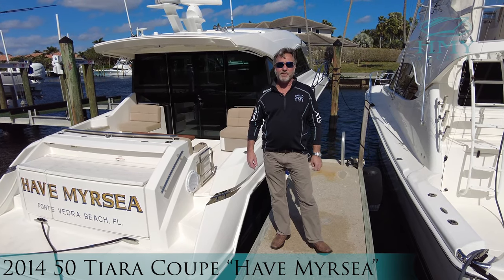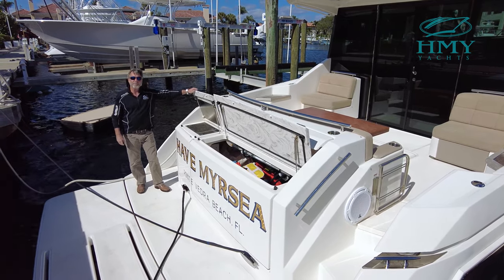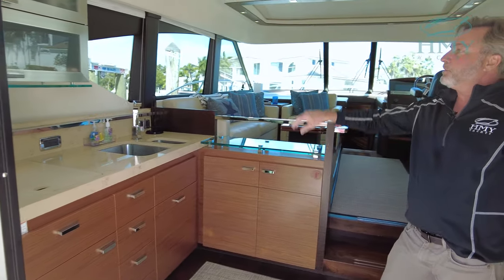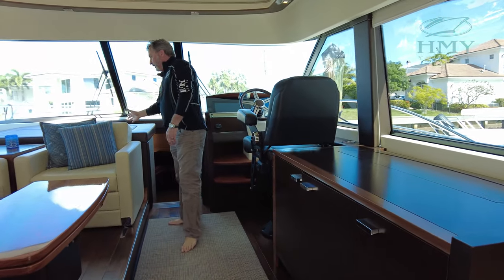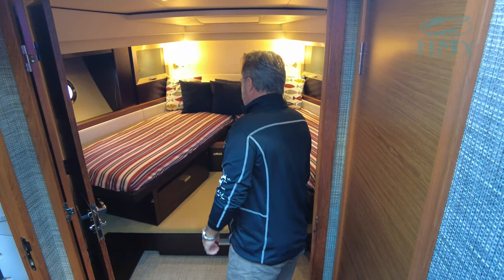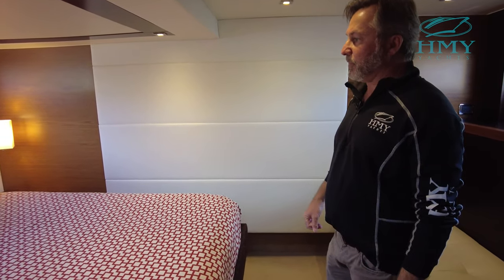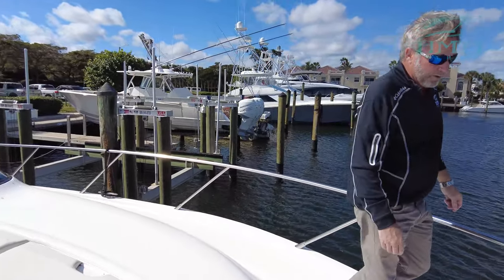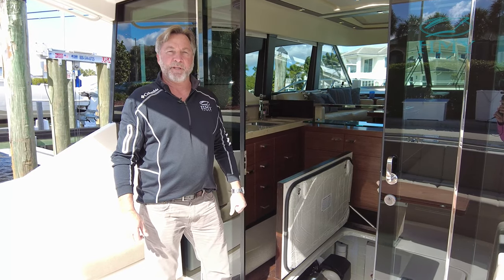2014 Tiara 50 Coupe - For Sale with HMY Yachts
For more information on 2014 Tiara 50 Coupe for Sale with HMY Yachts,

Don’t Miss This 2014 50 Tiara Coupe! Owner is motivated and vessel is priced to sell!

"Have Myrsea" features a beautiful blue hull, teak floors and cabinetry, retractable sunroof, upgraded soft goods and all the options. She is powered with twin Volvo IPS 950’s with approx. 675 hours and just had the annual services done on engines and PODs.

In addition, this 50' Tiara just had a complete bottom paint job with prop speed on the running gear.

Transcription:
Hi I'm George Ivey with HMY Yacht Sales. We're here today to show you a new listing, this is a 50-foot tiara Coupe it's a 2014. She's powered with Volvo IPS 950 series come on aboard let's have a look. We've got a table with some nice lounge seating, you've got your aft facing seats. These also have storage underneath. You've got two entry doors port and starboard very large swim platform. It's hydraulic, so you can launch a tender or use this for diving or swimming. We also have a big trunk area with lots of storage here and in here we have a kenyan electric grill. Also here on the aft deck we have an electric sunshade that extends out. We've got some recessed speakers and lighting and an opening glass sliding door for the salon.
When we move into the salon area, one of the nice features here is the galley is aft so with these doors open and all the seating outside it makes for a great entertaining area. You can entertain your guests without going through the salon to get to your galley and it just makes it really nice for entertaining. We've got wood floors, there's plenty of cabinetry, lots of drawers. We've got microwave, stainless steel sink, and upper cabinetry. On the starboard side, we have more counter space, we've got stainless steel drawer type refrigeration. In the cabinet here we have a stainless-steel ice maker. You have everything you need here at your fingertips.
Okay as we move forward, we go up a couple steps here to the main salon area. Got a very nice sofa, a folding table which actually drops down and this makes for a sleeping area as well. Over to the starboard side we've got a tv that retracts. This is your main breaker panel, everything's very easy to access. Got the wood flooring as well, we've got an aft facing seat which this actually slides back and the back swaps so that you can sit and face forward so it's very nice feature. The starboard side we have the helm area, got a very nice stid chair also has controls for your electronics and the armrest. You've got your joystick control for your ips system, leather covered steering wheel and garmin electronics. So above we have a retractable sunroof let's go down the companionway and we'll see what the staterooms look like down here.
We've got two staterooms, forward is the VIP and this has a scissor type layout so you can use this as separate beds or swing it together and it makes a full queen. Each stateroom has accessories. You've got tv and lighting, reading lights and overhead lights laid out very nicely easy to get to. Wide swinging open doors and you also have access to the shared head.
Okay as we move aft, midway here we've got a laundry area with a washer and dryer, a nice vanity with plenty of cabinetry very easy to access and super convenient between the two staterooms. All the way aft is the master. So this is a full beam master, it's midship so we have a full king master bed, plenty of cabinetry hanging locker, flat screen tv, a nice settee here for your morning paper and coffee, and again more drawers and cabinetry. The master has its own head, full head with walk-in shower which access is here.
We're up on the bow of the 50 Tiara Coupe. As you can see we've got a really nice sun pad here, you've got deck hatches, the walk-arounds are nice and wide and easy to access. Up on the hard top you've got your garmin radar and uh m5 satellite tv dome. Up here forward this is all stainless hardware we've got a nice locker for your windlass remote spotlight. Everything that you need here.
Okay so here we have the main access for your engine room, again we've got the twin Volvo IPS 950s, we've got a 13.5 kilowatt generator, everything's really easy to get to nice access.